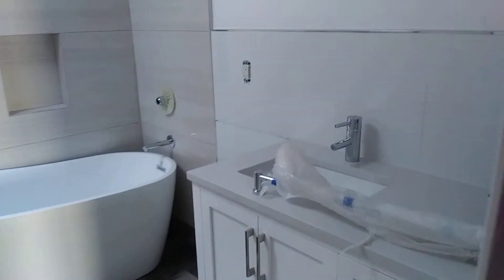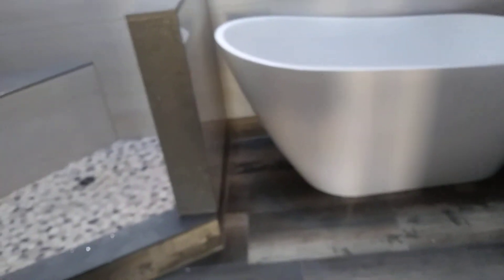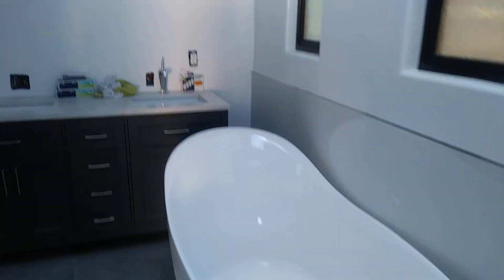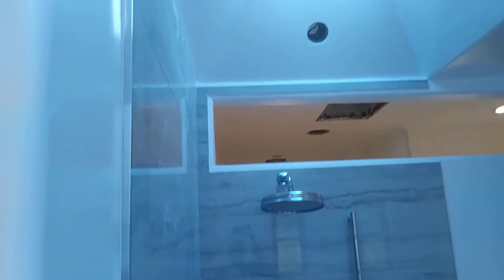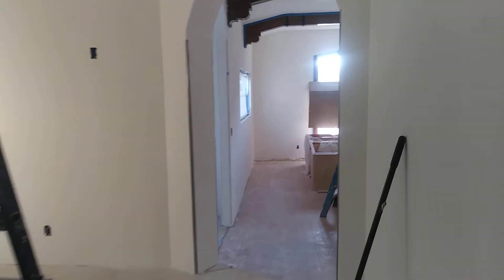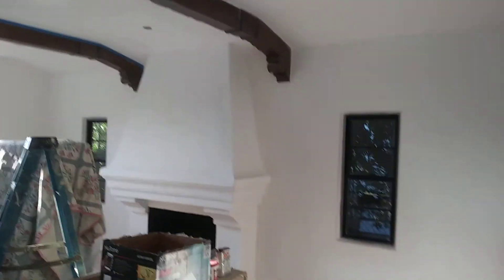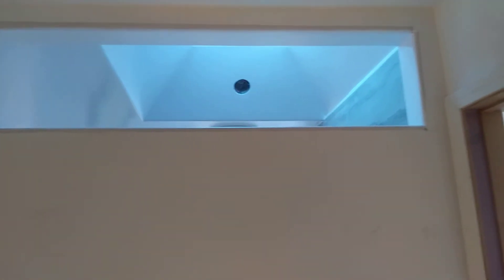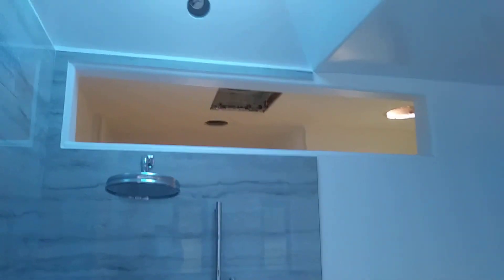Very Detailed Master & Guest Bathroom Remodeled-